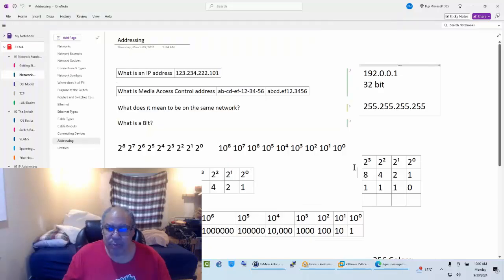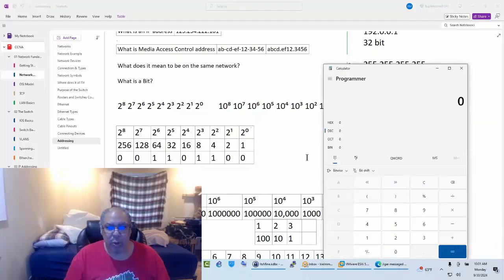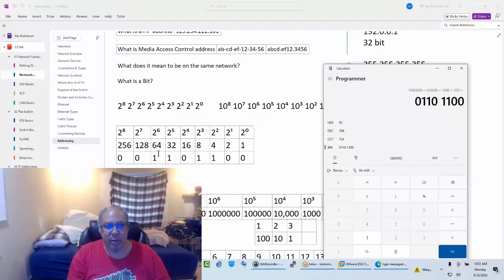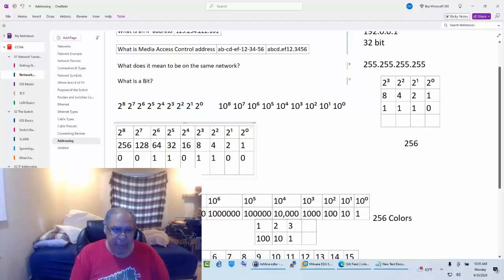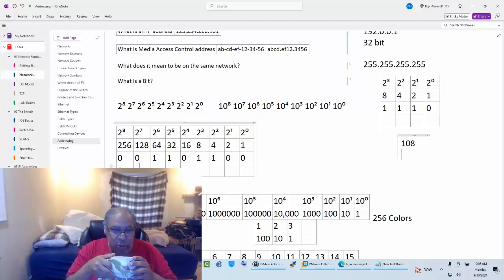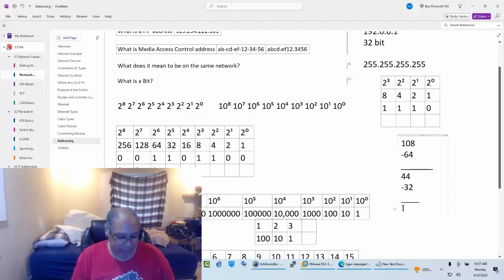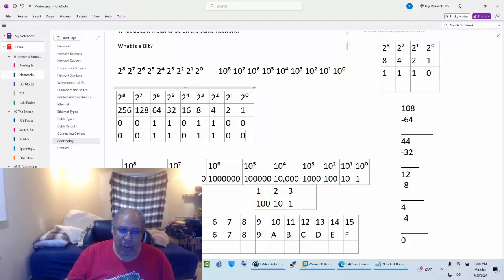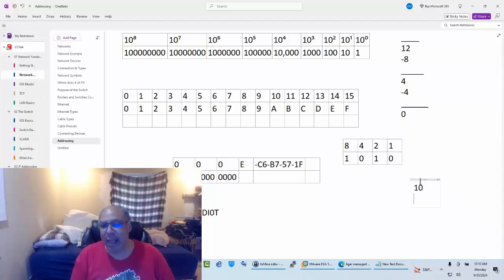006 Covert Binary to Decimal Vice Versa